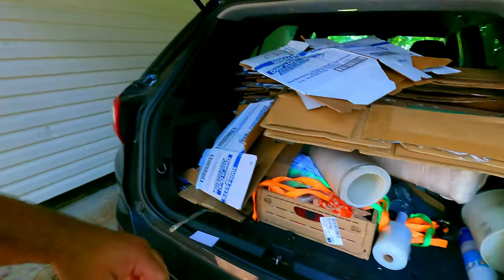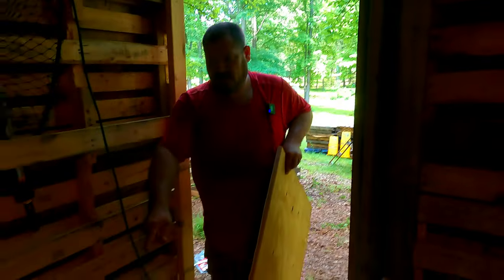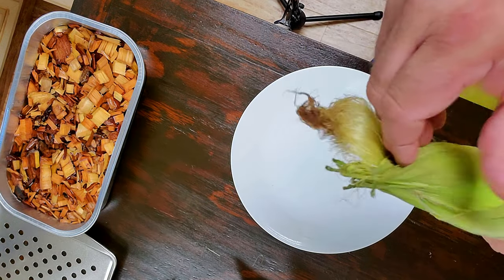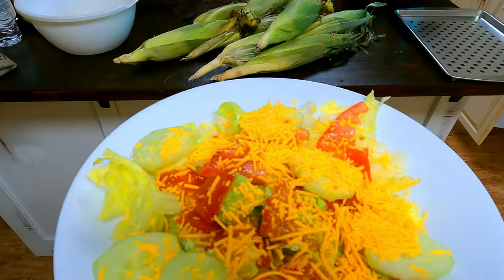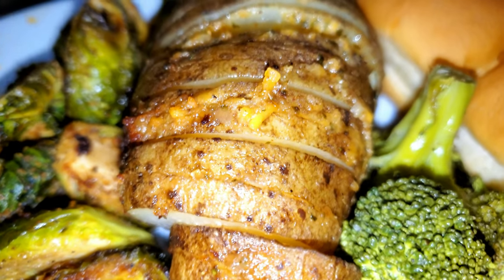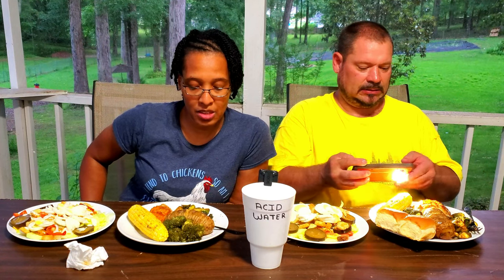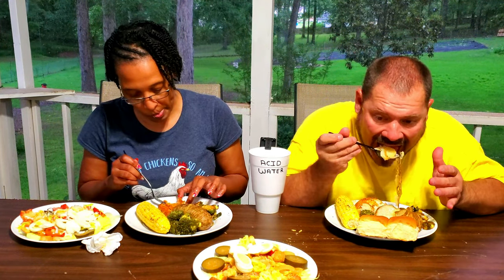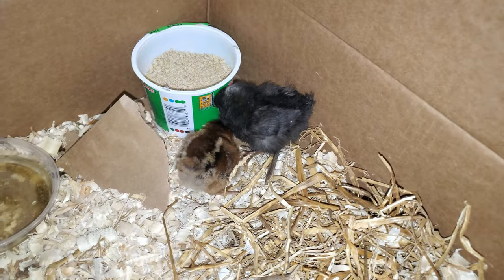Vlog 307 Chickens Move Into the Big Coop